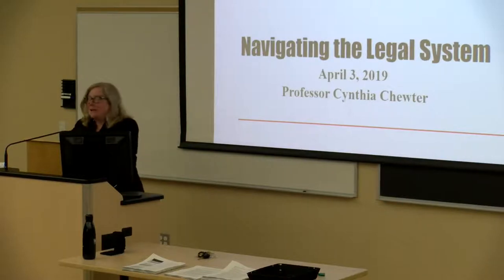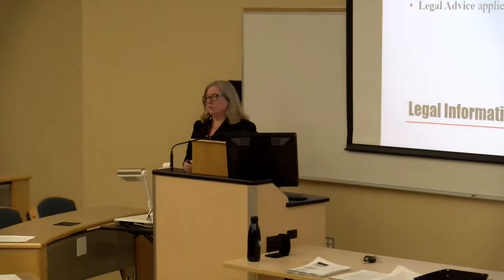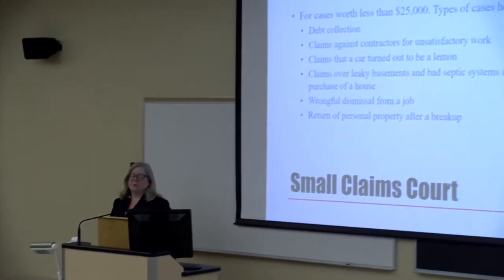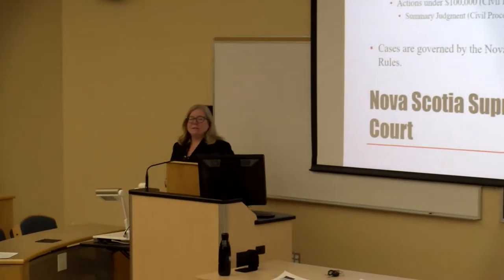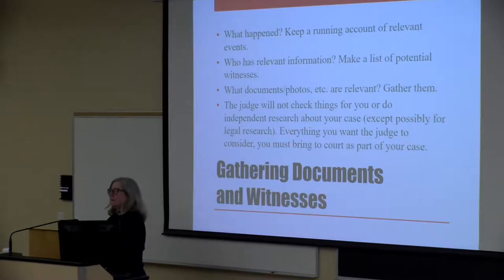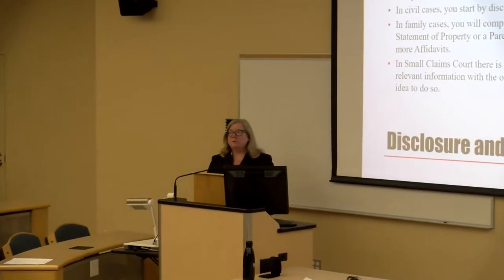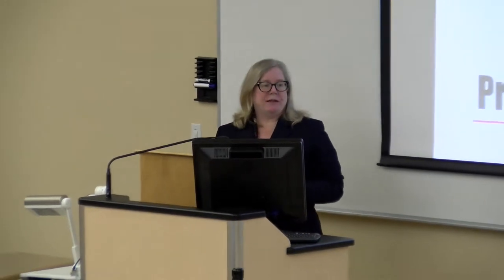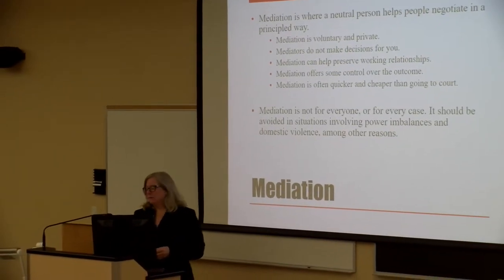Navigating the Legal System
Prof. Cynthia Chewter will discuss making and defending claims in civil and family cases, preparing to give evidence as a witness and knowing what to expect when you go to court.